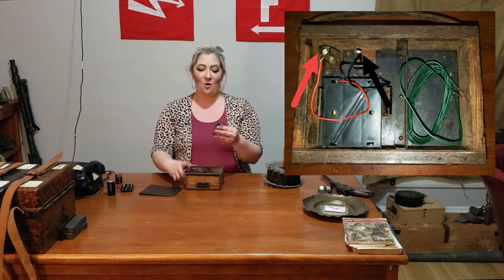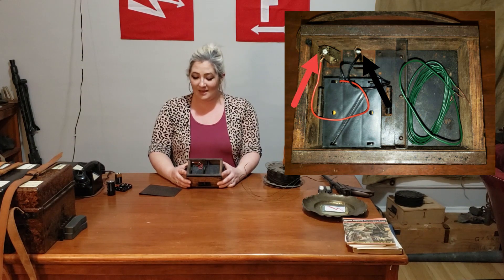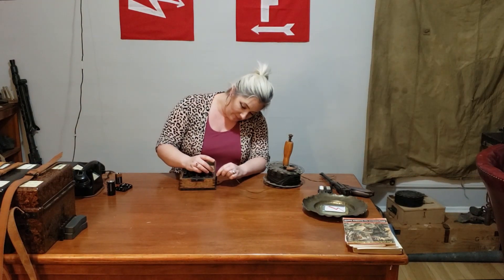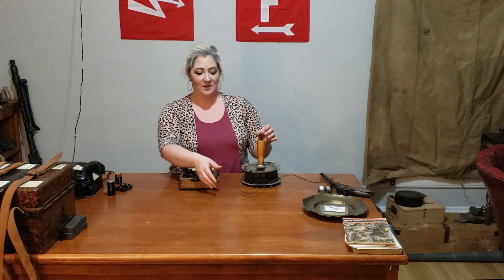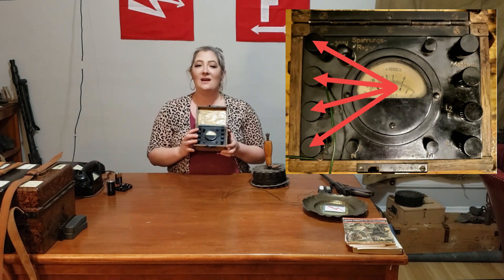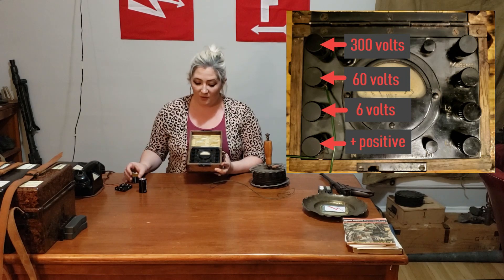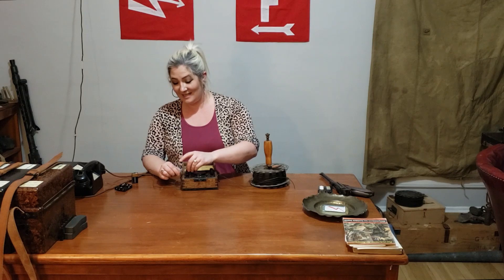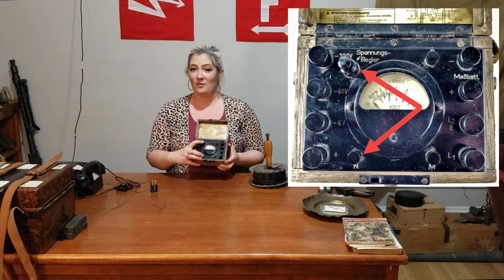WWII Connected - Using the WW2 German Electric Multimeter (Feldmesskästchen 18)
How to use the WW2 German Electric Multimeter
(Feldmesskästchen 18)